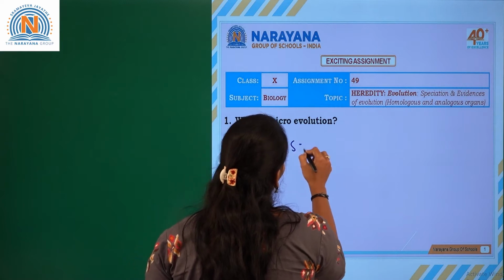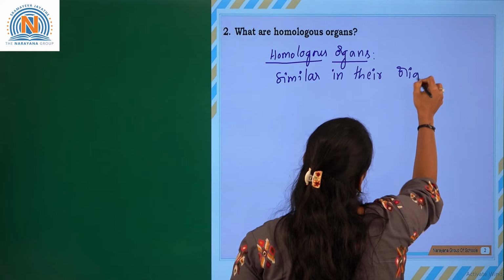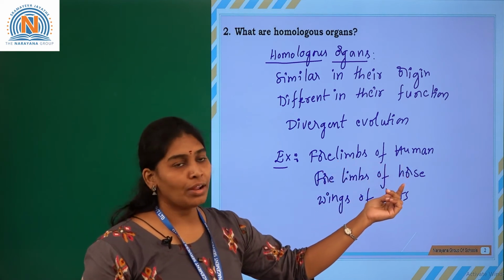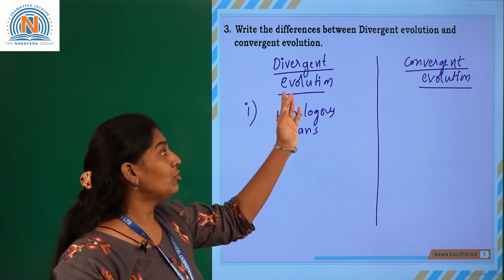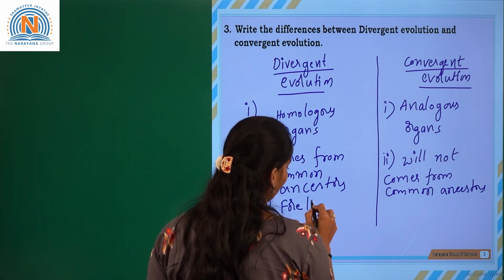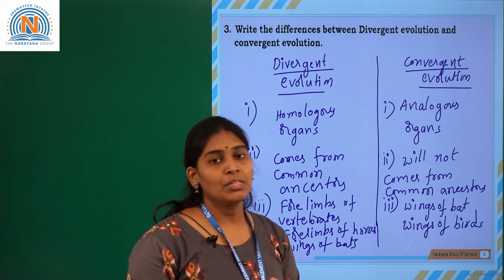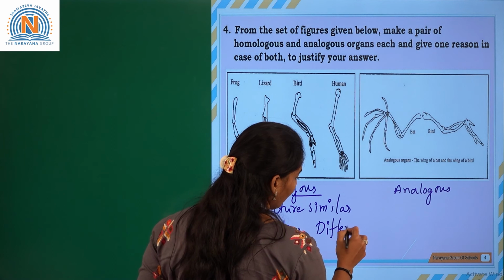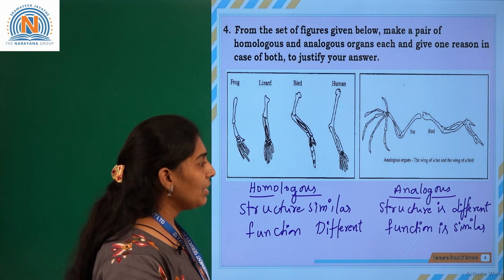TS X BIOLOGY ASSIGNMENT 49